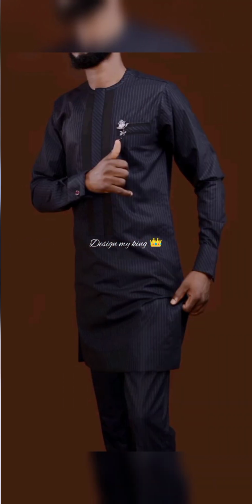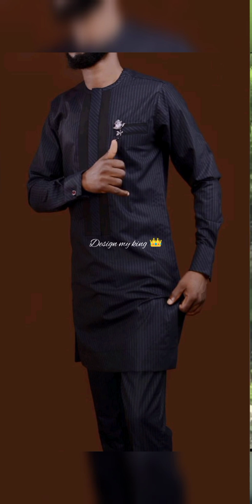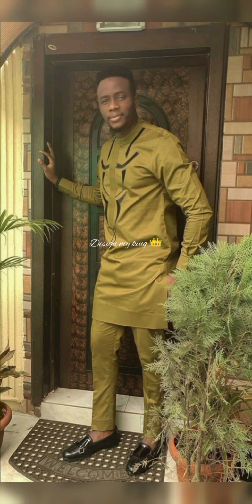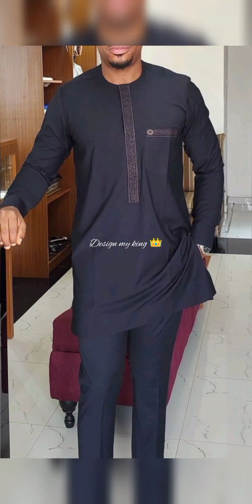TRENDY AFRICAN FASHION IDEAS FOR MEN 2023/senatorstyles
Discover Gerenare Men’s African Fashion! 👔✨

Explore the vibrant world of African fashion for men with our stunning collections. From heritage pieces to contemporary styles, we have it all.

The purpose of this video is for entertainment and not to steal other people video .